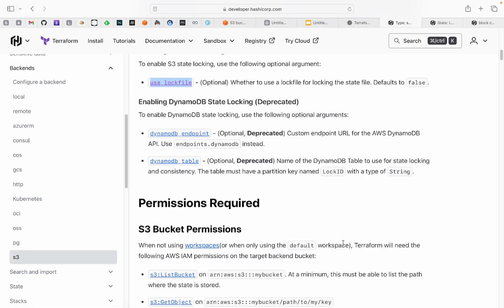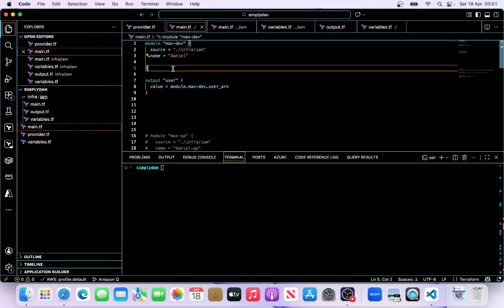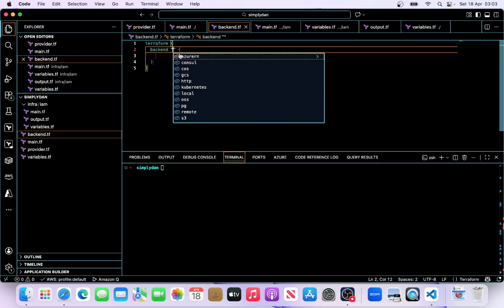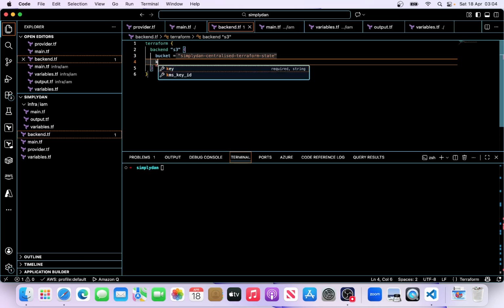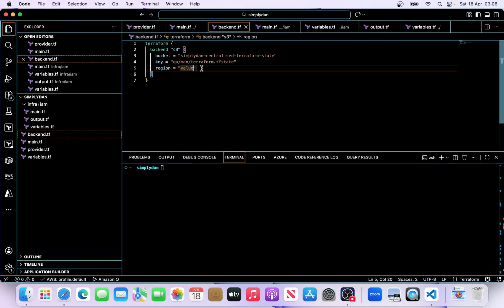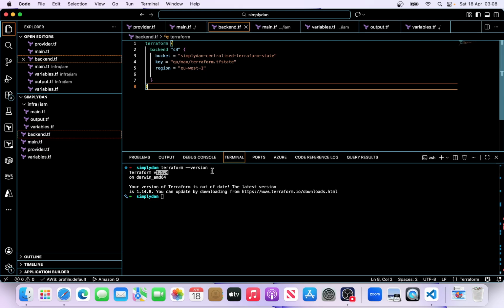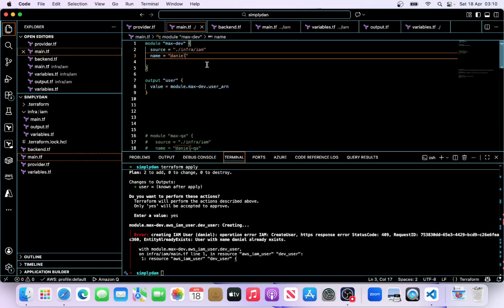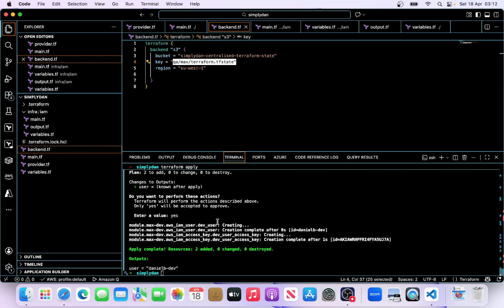Terraform Backend Tutorial for Beginners | S3 Remote State + Locking Setup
In this video, you’ll learn what a Terraform backend is and why it’s critical for managing your infrastructure safely and efficiently.

A Terraform backend defines where your state file is stored and how it’s managed. Without a proper backend, you risk state conflicts, lack of collaboration, and potential infrastructure issues.

🚀 In this tutorial, you’ll learn:
- What a Terraform backend is
- How backends work in Terraform
- Difference between local and remote backends
- Why remote backends are important
- State locking and team collaboration
- Best practices for using Terraform backend in real projects

We’ll also look at a real-world example using a remote backend (such as AWS S3) to store Terraform state securely.

This video is perfect for beginners, DevOps engineers, and anyone preparing for Terraform or cloud interviews.

💡 Tools & Tech:
- Terraform
- AWS (S3 backend)